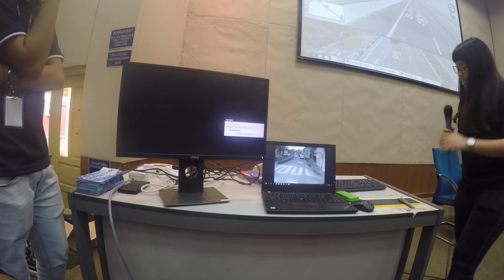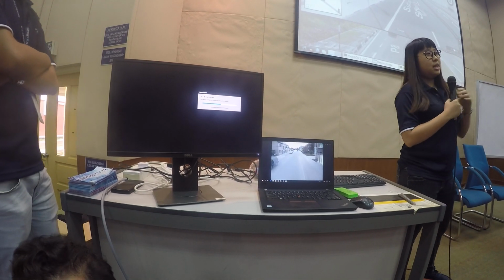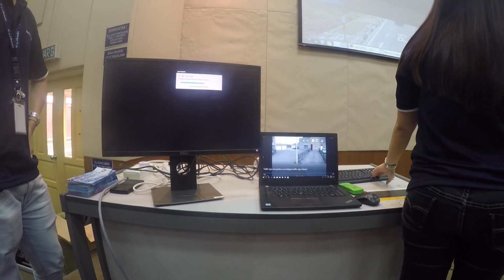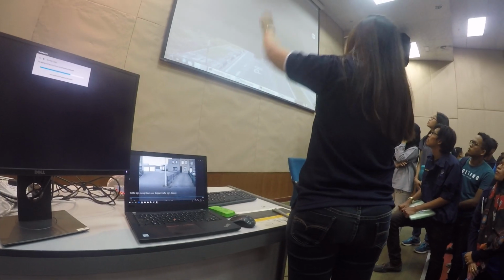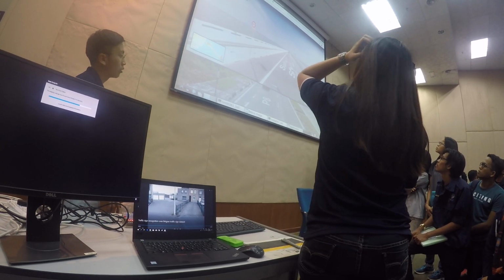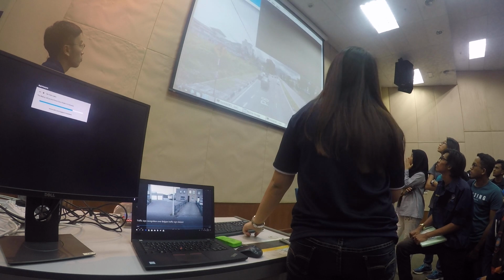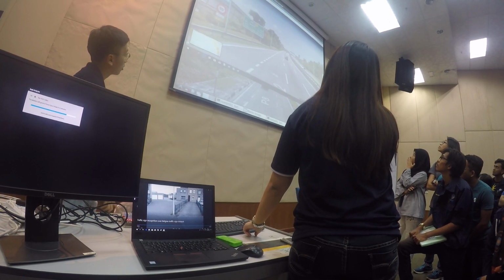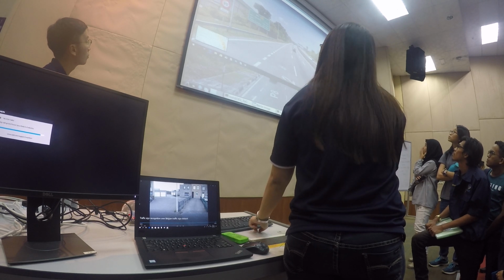27/2/2019 Industrial Visit - Oppstar Technlogy Sdn Bhd [Demo]